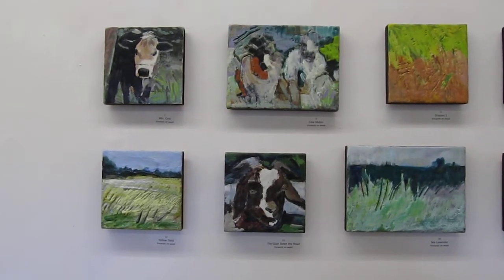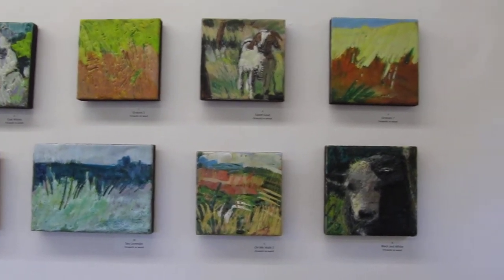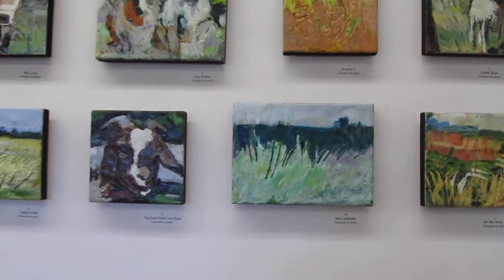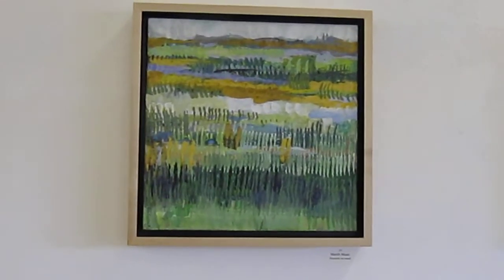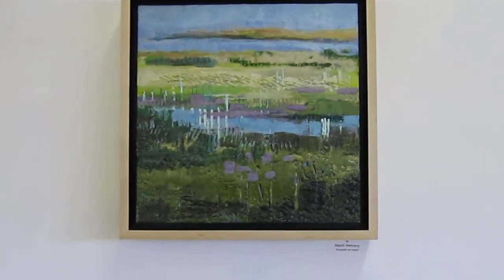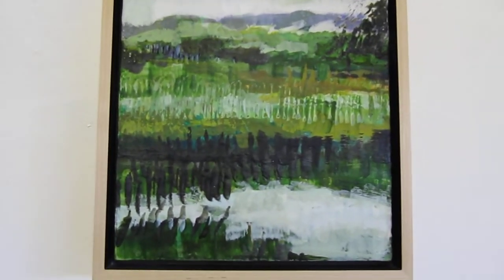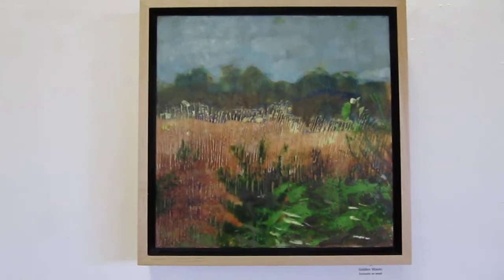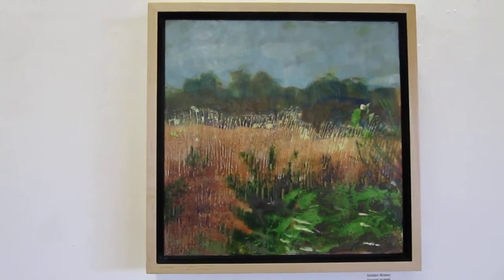Marilyn Banner, A Sense of Place 2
Marilyn Banner talking about her encaustic paintings exhibition, A Sense of Place, at Adkins Arboretum Gallery, Ridgeley, MD. Friday, February 10, 2012, the day the show came down.